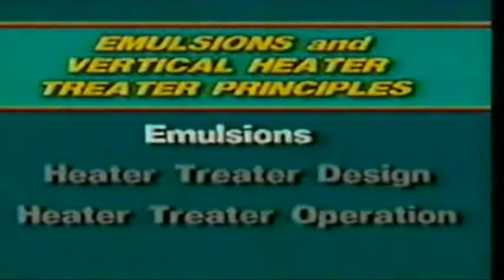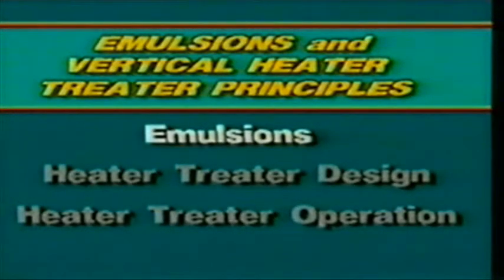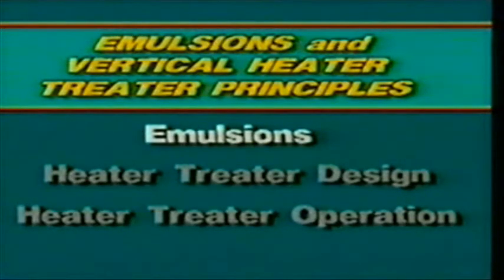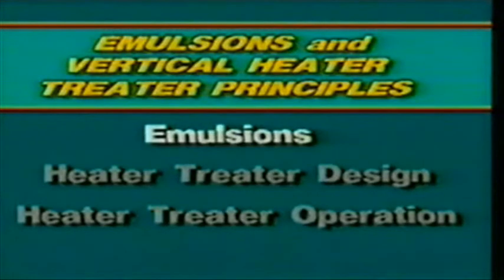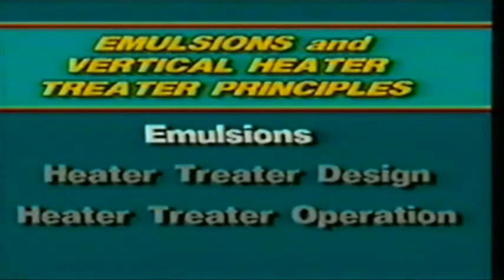10 vertical heater principles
لمشاهدة المزيد